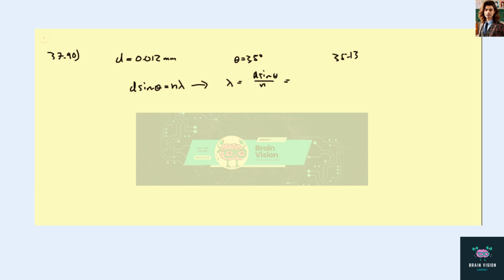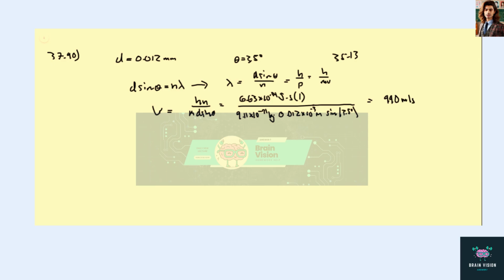Visible light incident on a diffraction grating with slit spacing of 0.012 has the first maximum at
Visible light incident on a diffraction grating with slit spacing of 0.012 has the first maximum at an angle of from the central peak. If electrons could be diffracted by the same grating, what electron velocity would produce the same diffraction pattern as the visible light?